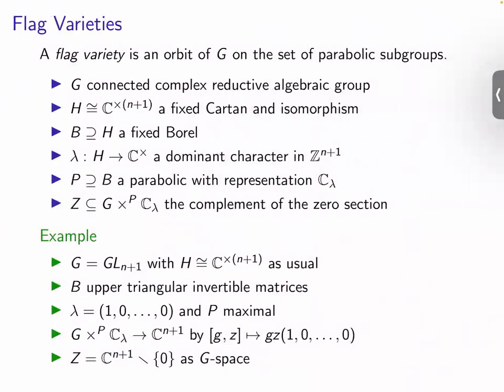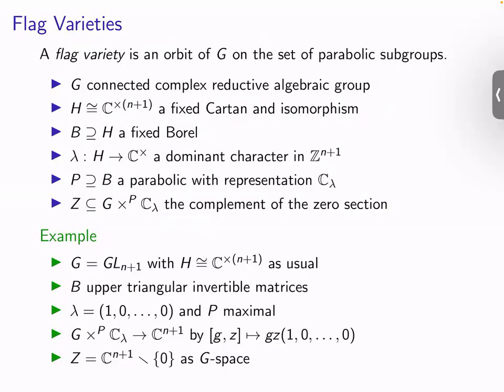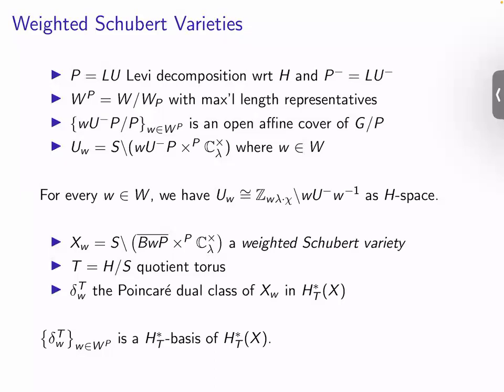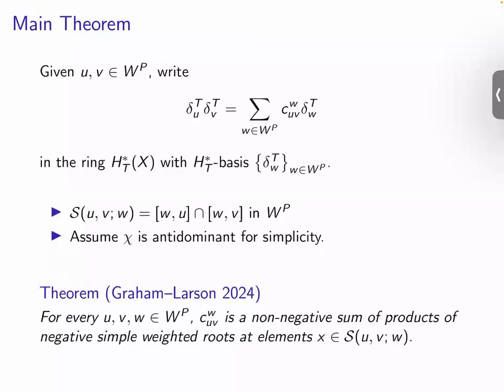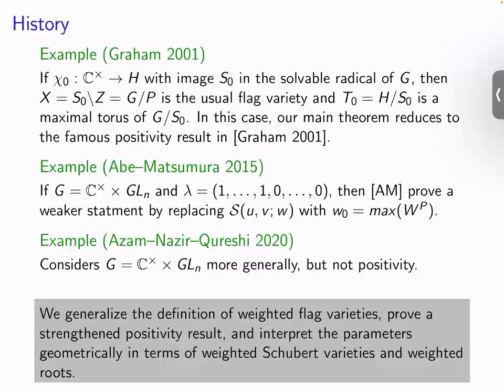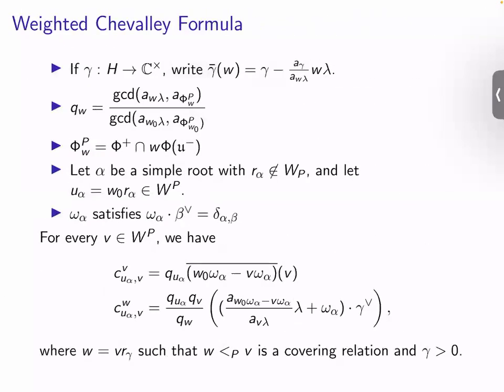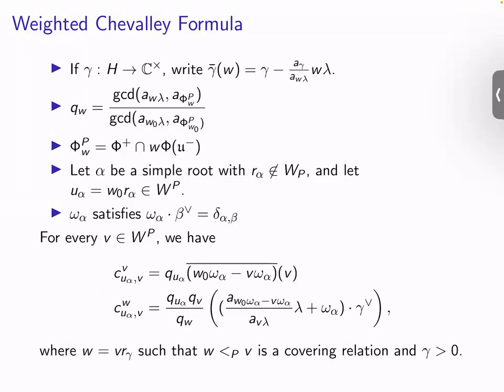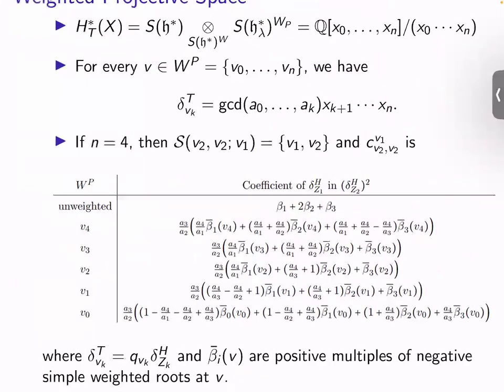Scott Larson, "Positivity in Weighted Flag Varieties"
Abstract: [Abe--Matsumura 2015] obtain a positivity result for a ring with basis arising from the equivariant cohomology of weighted grassmannians, but state that they do not have geometric or representation theoretic interpretations of their parameters.In joint work with William Graham, we obtain a strengthened positivity theorem for any weighted flag variety, define the basis as classes of \emph{weighted Schubert varieties}, and interpret the structure constants via \emph{weighted roots}.

In the case of weighted grassmannians, the positivity result of [AM] can be recovered from our main theorem, providing a geometric interpretation of their parameters. Along the way, we use Lie theory to generalize the definition of weighted flag varieties, prove that our main theorem also holds for equivariant Chow groups, and describe a weighted Chevalley formula.

This talk strives to illuminate the theory for the special case of weighted projective space.